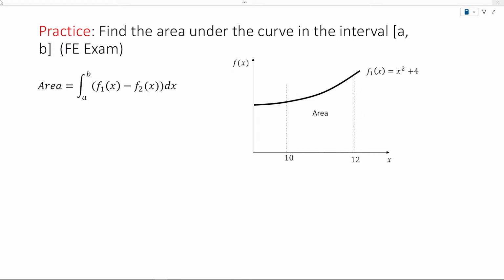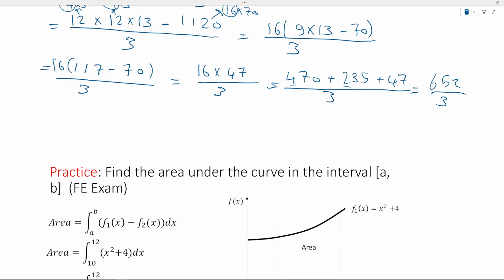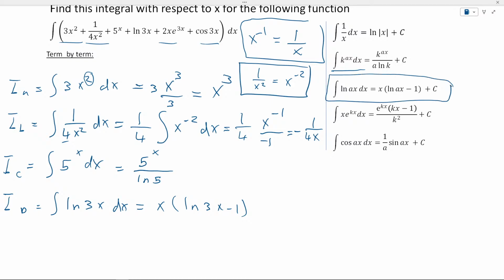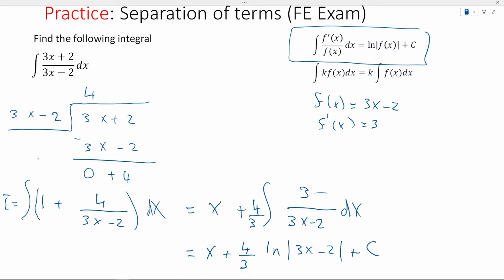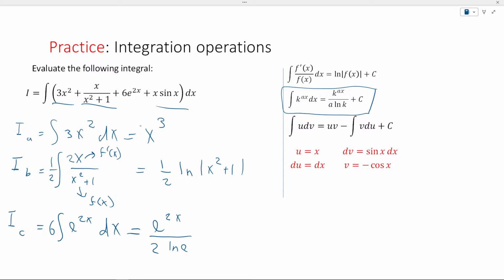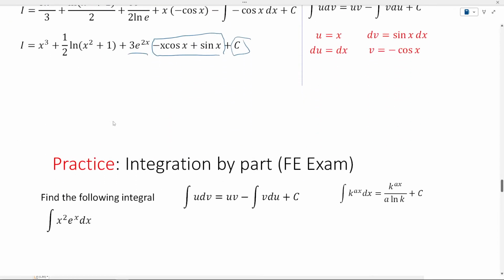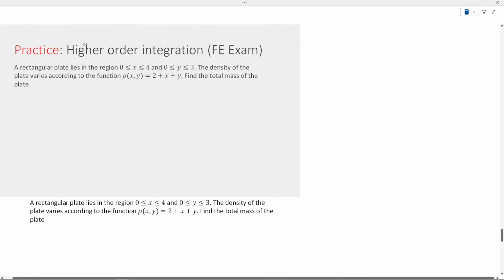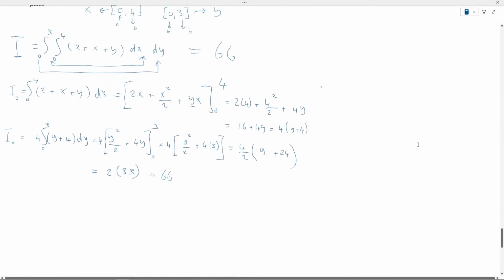IC - Fundamentals of Integrals: Tutorial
00:00 Learning objectives
00:27 PP1 - Area under curve
09:58 PP2 - Mean of a function
14:18 PP3 - Commonly used functions
21:30 PP4 - Separation of terms
32:46 PP5 - Integration operations
45:59 PP6 - Integration by parts
55:46 PP7 - Higher order integration